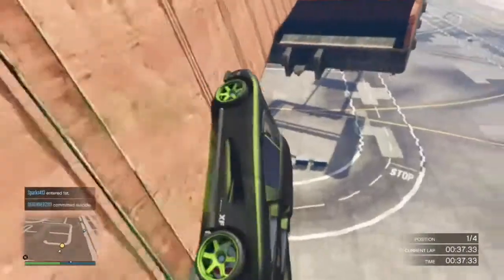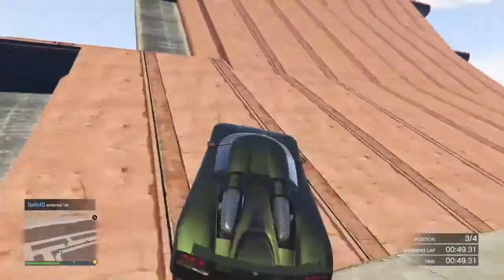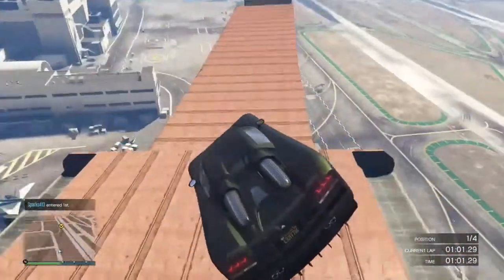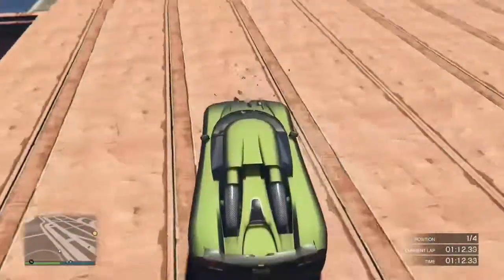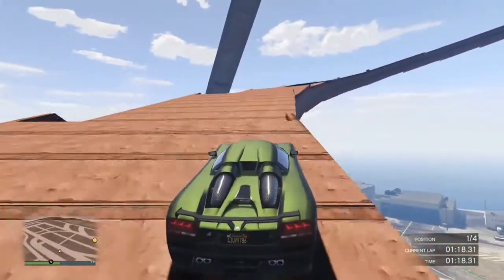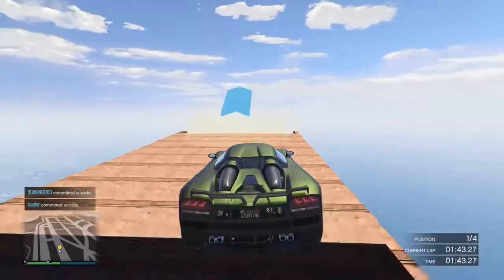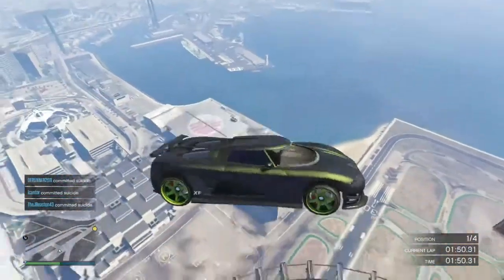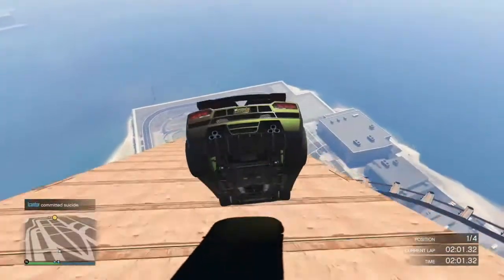Roller Coaster 1 - GtaV - Custom Job (Lap Race)